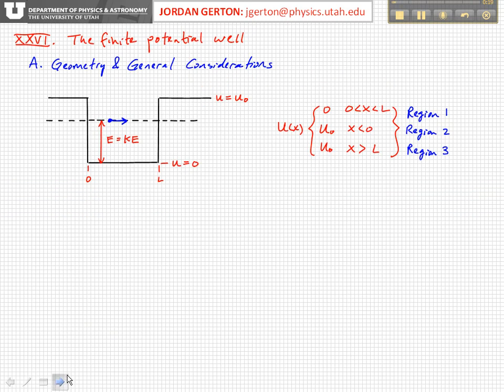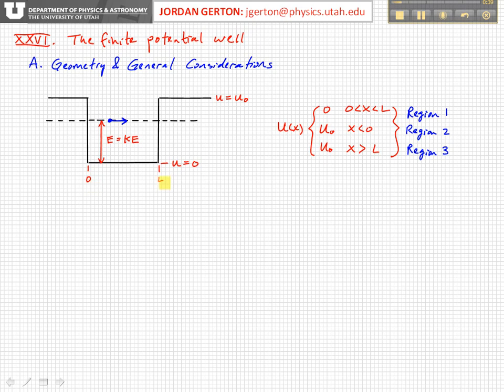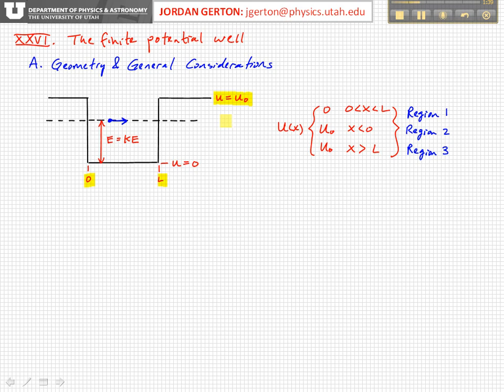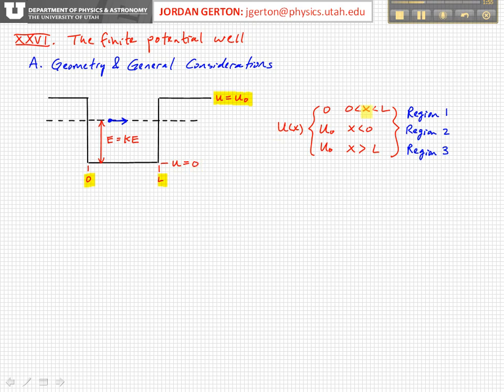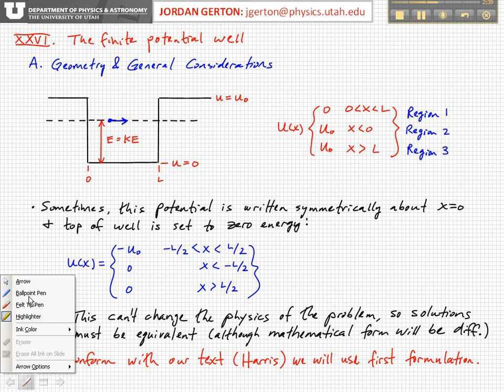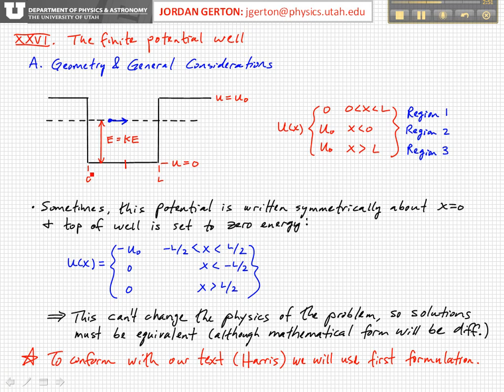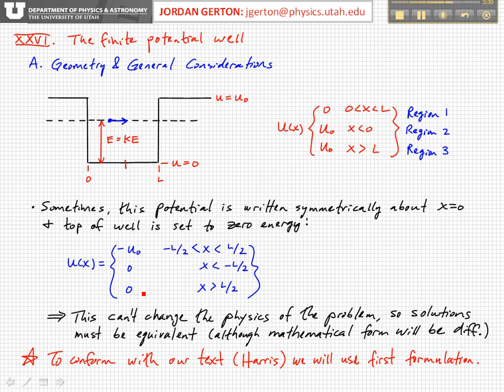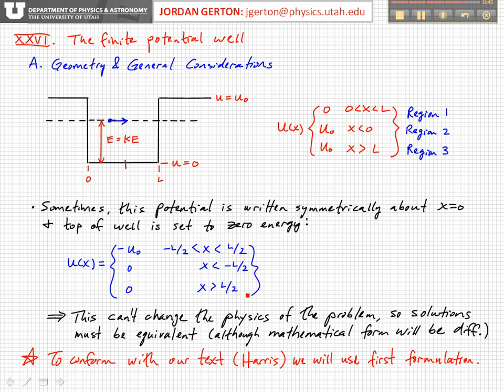PHYS3740 Lecture26-1 Finite Potential Well